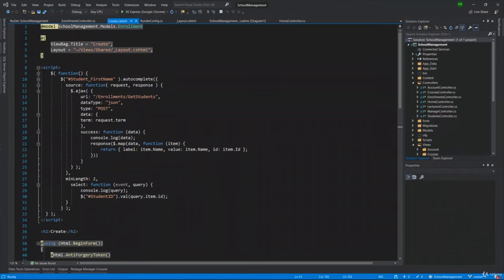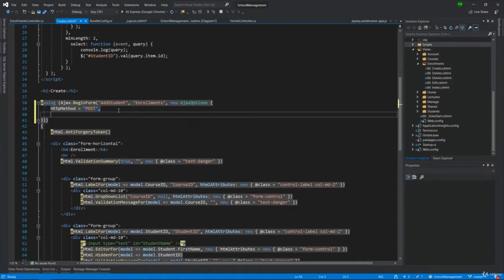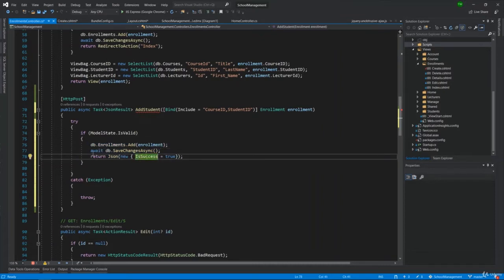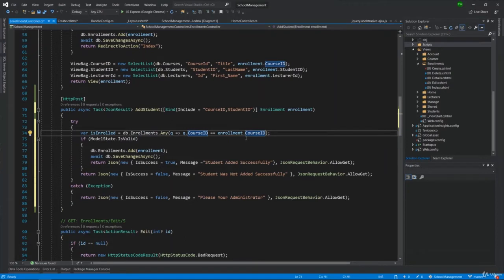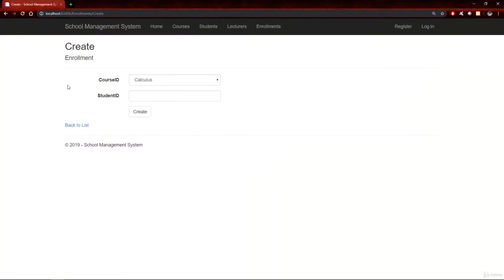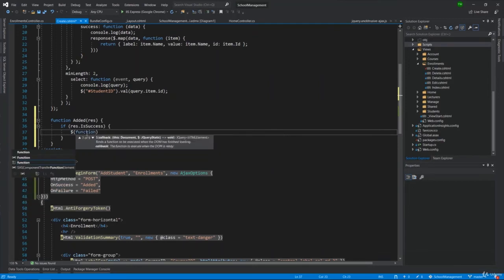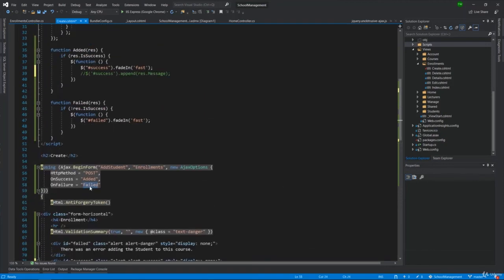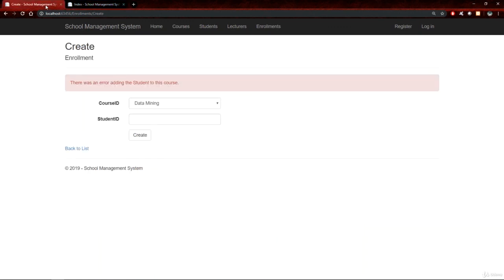Create An JQueryAjax Form #4